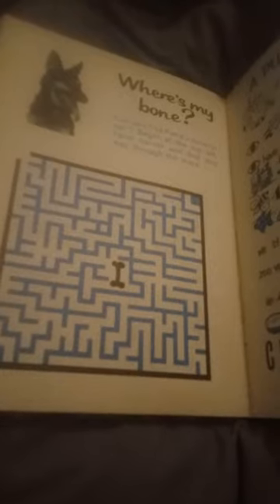A First Edition Blue Peter Annual Number 1 (1965 Annual) (My Book Collection #1)